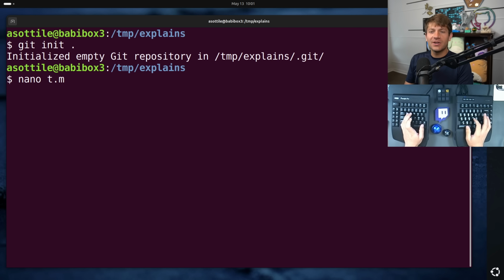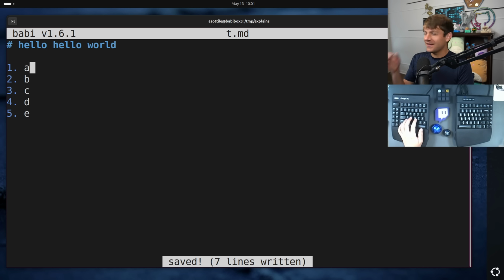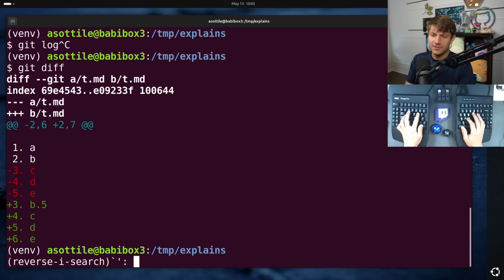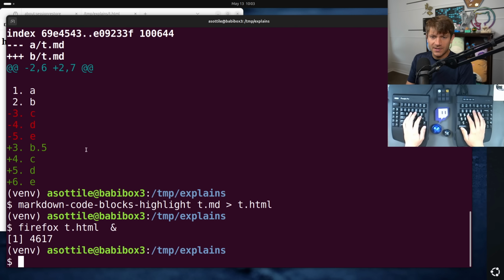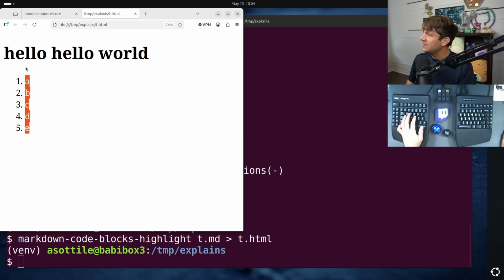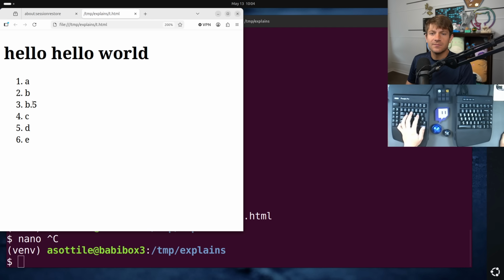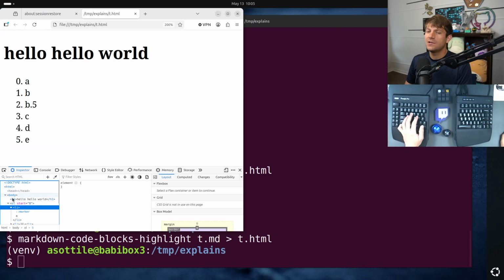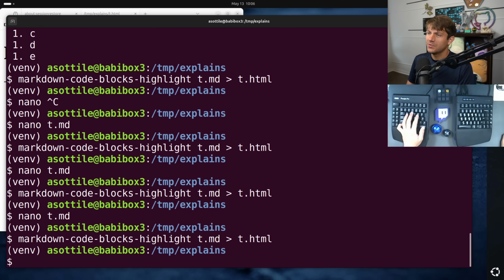every markdown list item should be `1.` !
today I talk about a little trick in markdown that I use and why I use it!